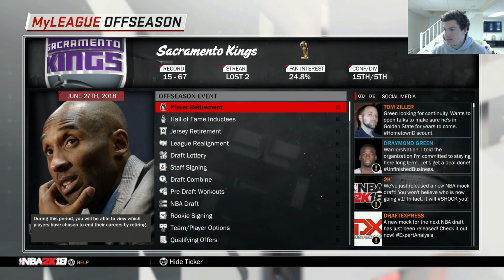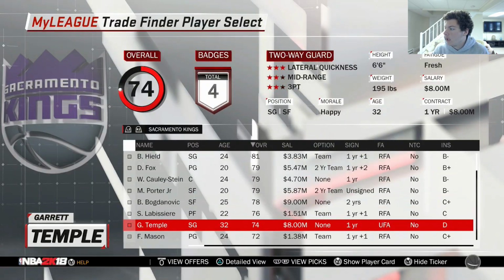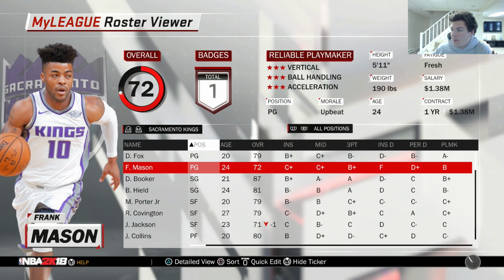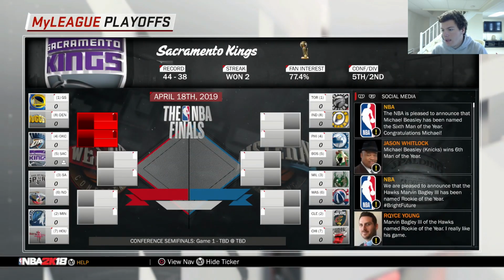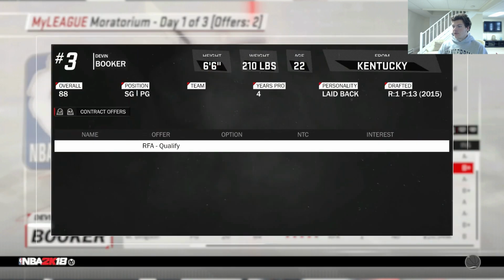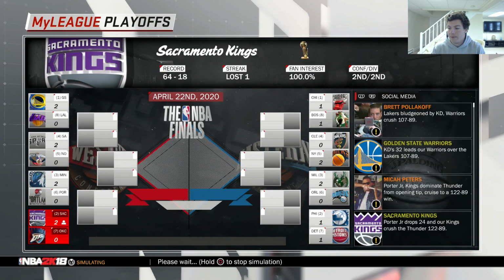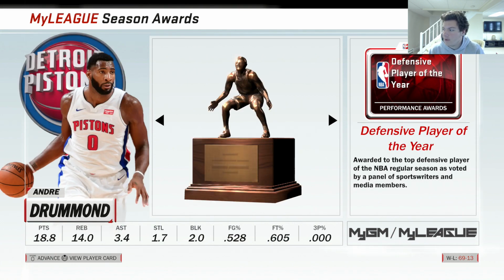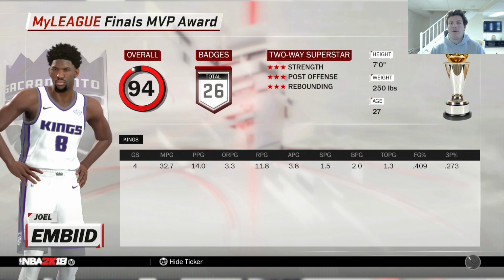MICHAEL PORTER JR. KINGS REBUILD!! ALL 80+ OVERALL LINEUP!?!? NBA 2K18 MY LEAGUE